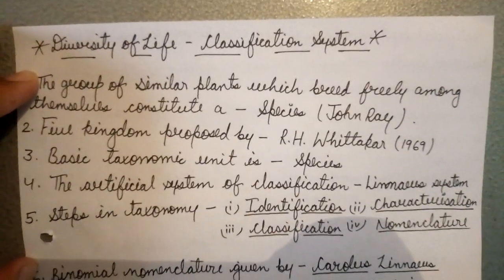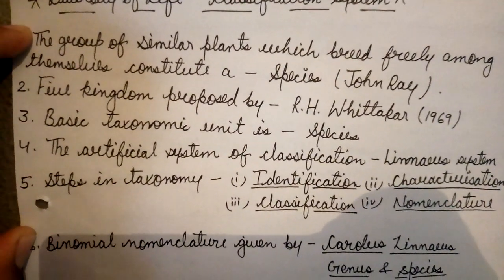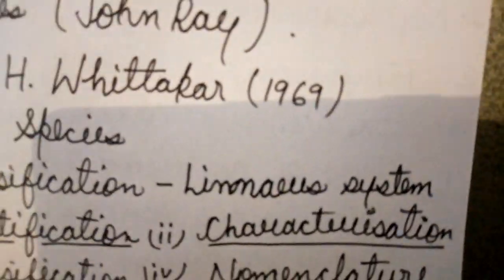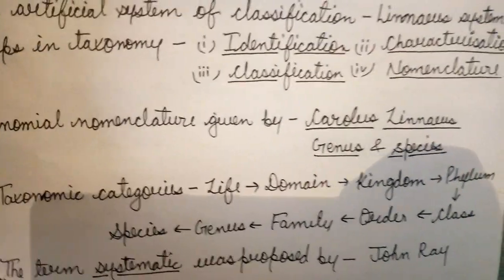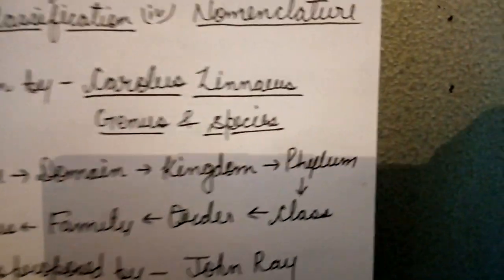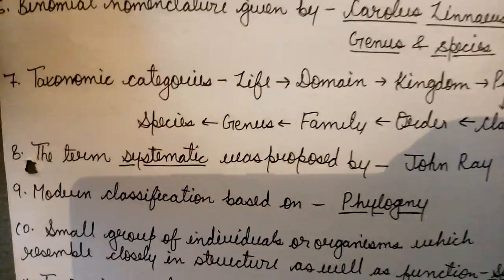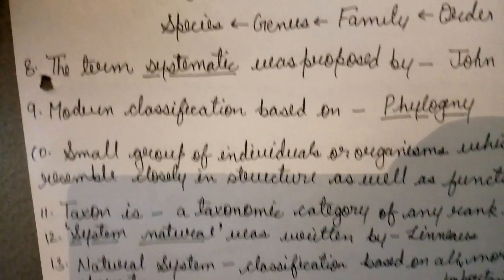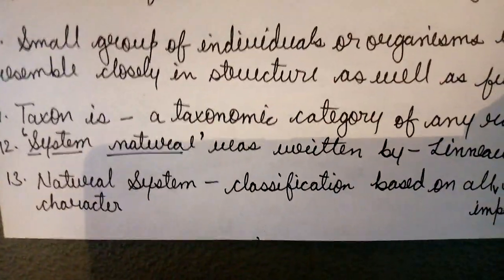Diversity of life - अनुज सर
अति महत्वपूर्ण प्रश्न